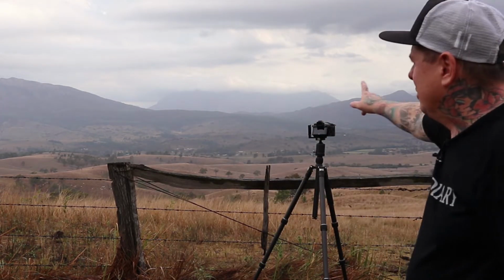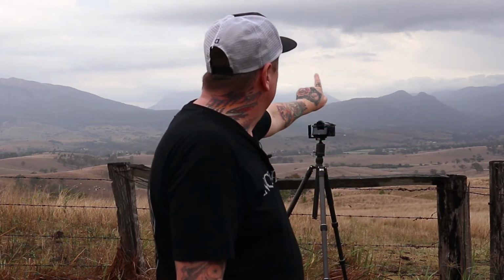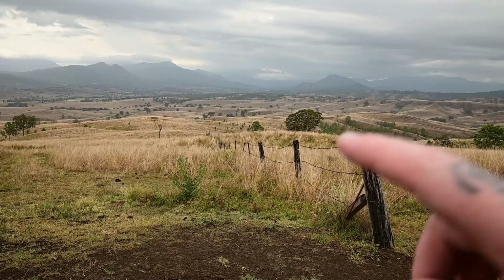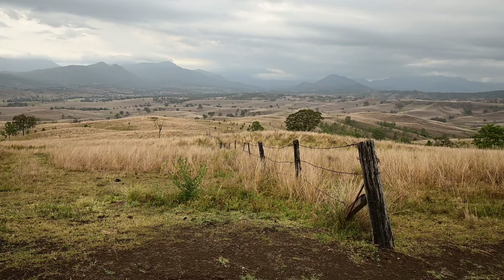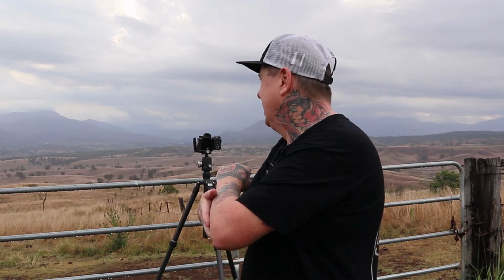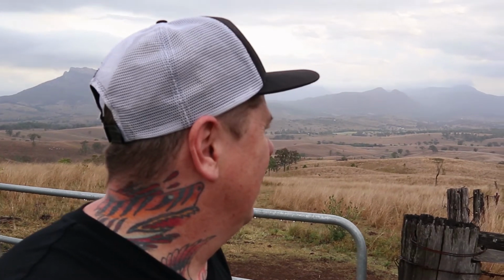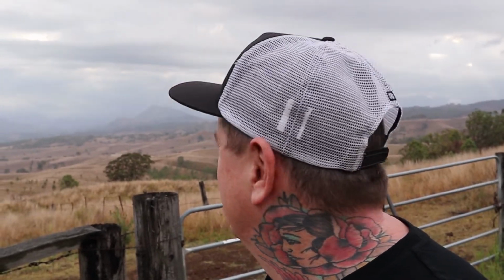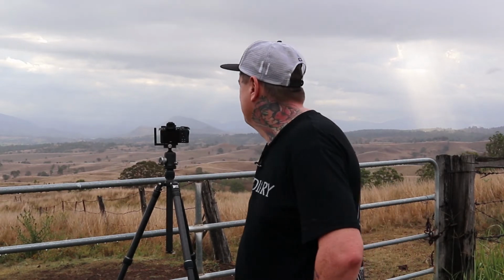Summer storm | Australian landscape photography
Summer storm chasing in the Australian landscape can make for some amazing photography. Today I travelled two hours inland to chase some storms passing over Mt Barny. After waiting out some hail and heavy rain the sky's still had those black clouds over the landscape that produce some interesting photos.

My Gear.